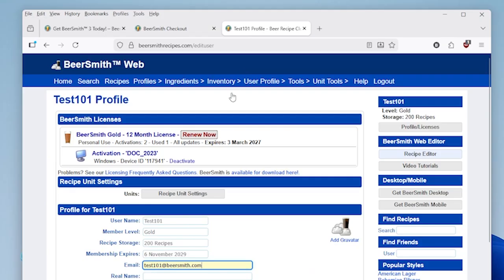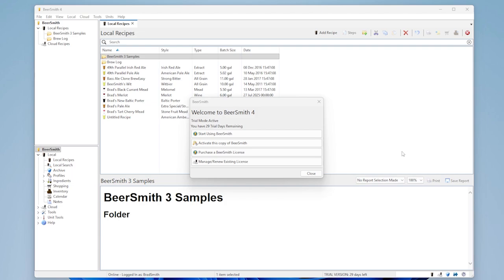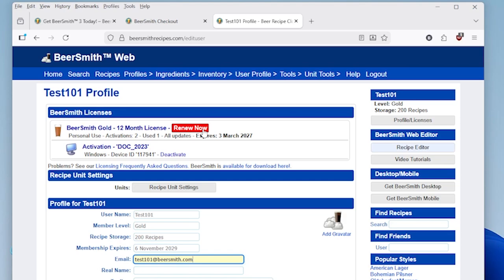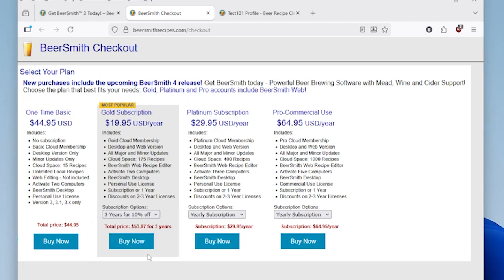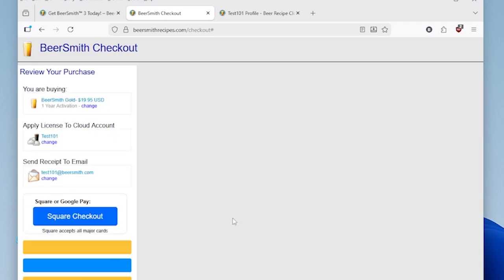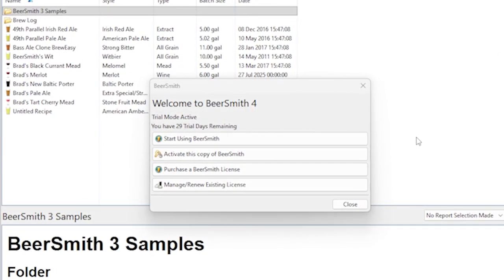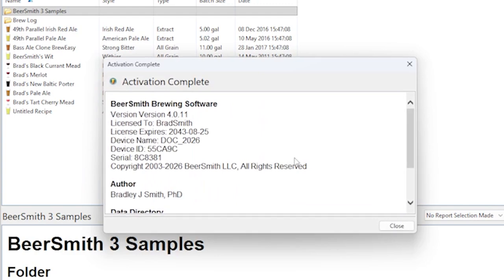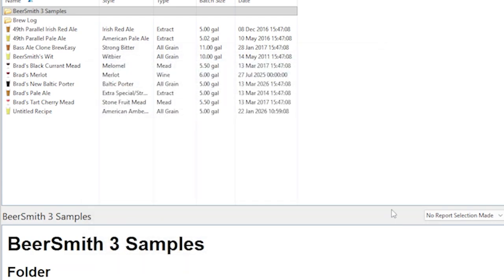Software Licensing and Activation for BeerSmith 4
This video explains licensing for BeerSmith 4 and also how to activate your copy of BeerSmith 4 using your BeerSmithRecipes.com account.

If you have an existing BeerSmith 3 or 4 license you can view, renew or deactivate a license from your license page by logging in